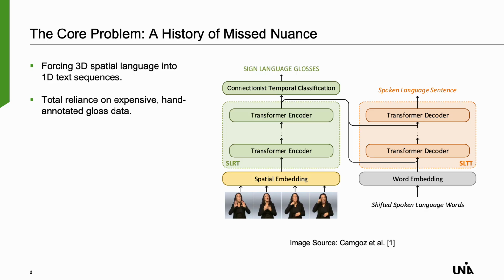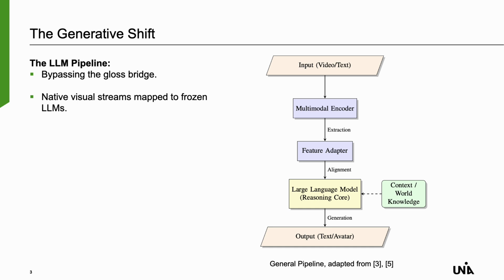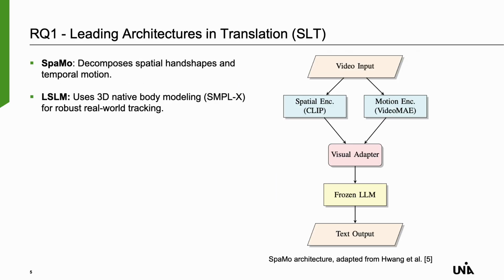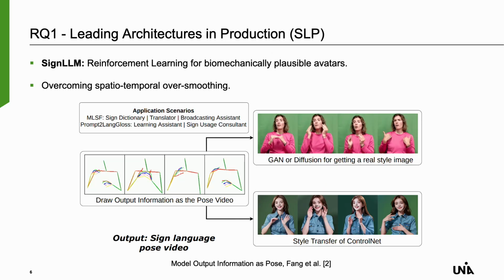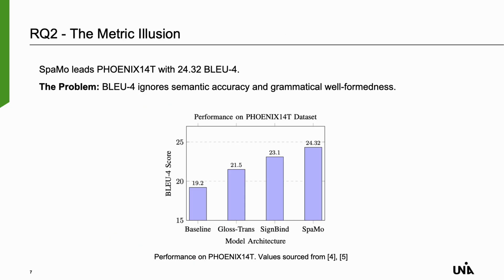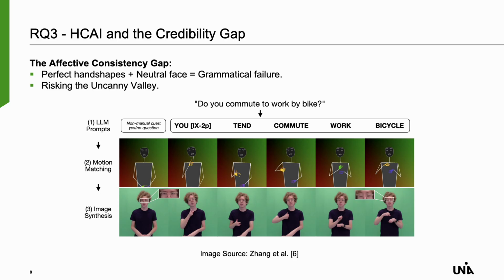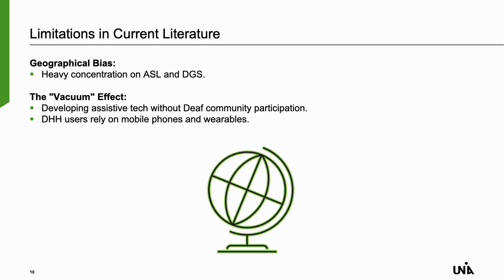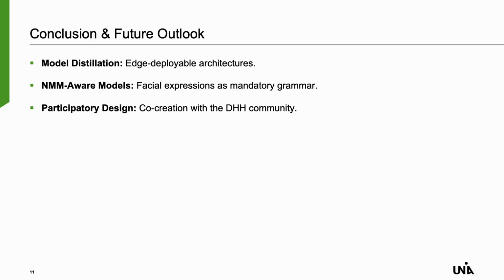Role of Large Language Models in Sign Language Approaches : A Scoping Literature Review - Leza Malik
Presentation for the Seminar "Generative Künstliche Intelligenz" (WS 2025/26) at the University of Augsburg.

Presenter: Leza Malik

Summary:
This presentation explores a scoping literature review (2019–2026) on how Large Language Models are transforming Sign Language Processing. It highlights the shift from restrictive gloss-based models to generative frameworks like SpaMo (Translation) and SignLLM (Production). It also critically evaluates these technologies through a Human-Centered AI (HCAI) lens, addressing the lack of facial grammar (the affective consistency gap), mobile hardware barriers, and the urgent need to co-design AI directly with the Deaf and Hard-of-Hearing (DHH) community.

(Note: Unlisted academic submission).